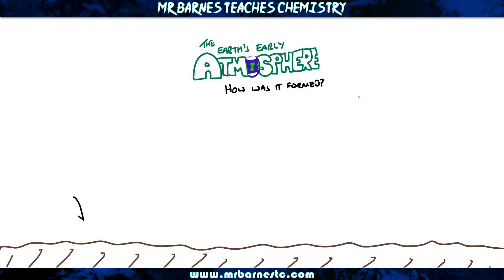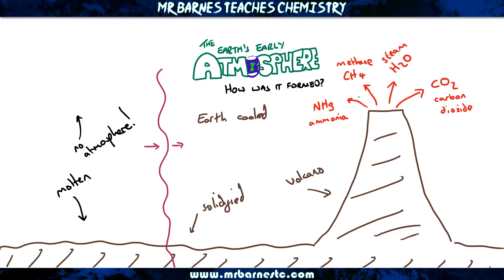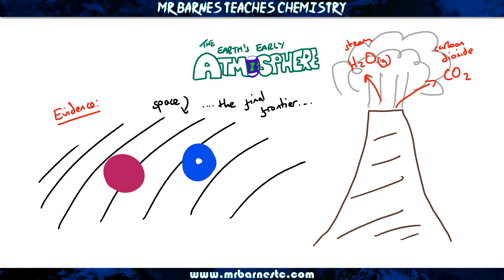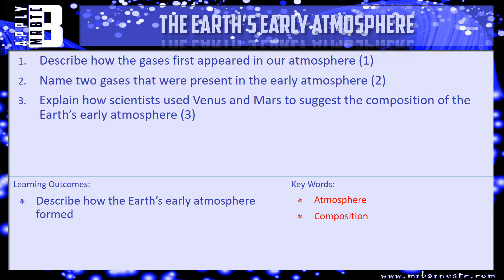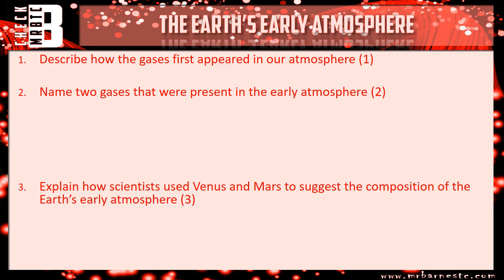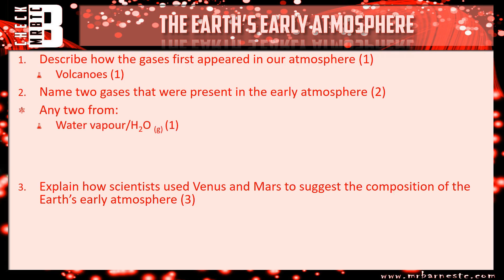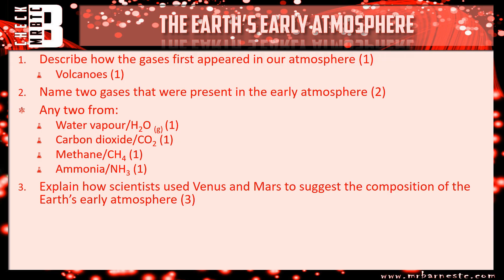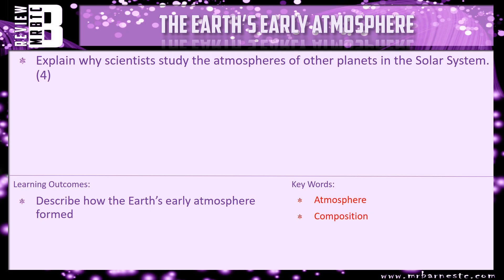GCSE Chemistry 1-9: The Formation and Composition of the Earth's Early Atmosphere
8.18-19 Describe the composition and formation of the Earth's early atmosphere